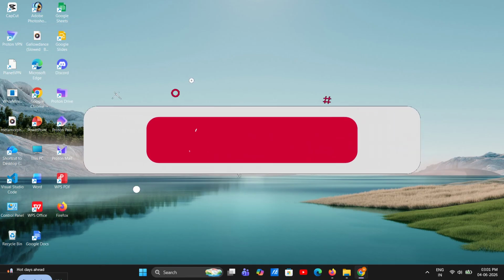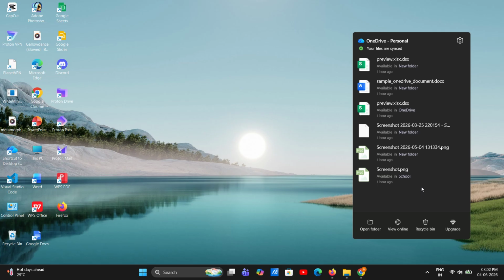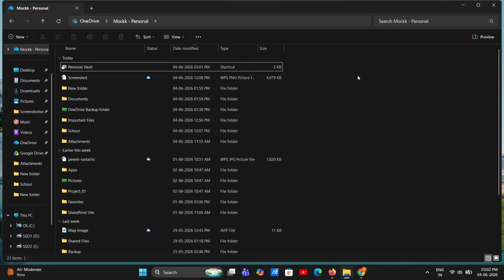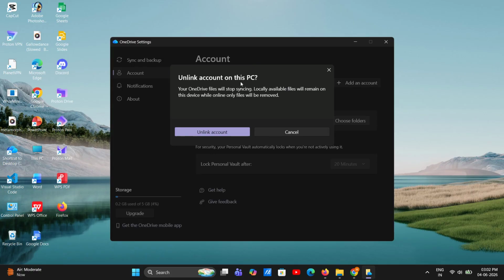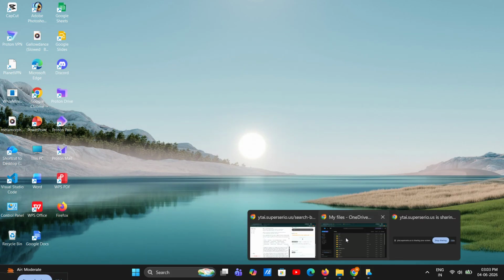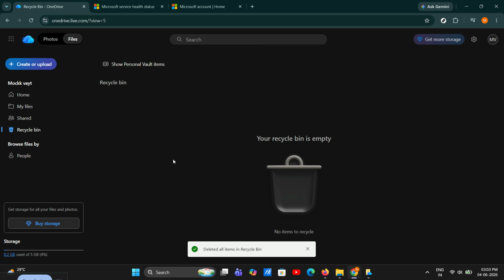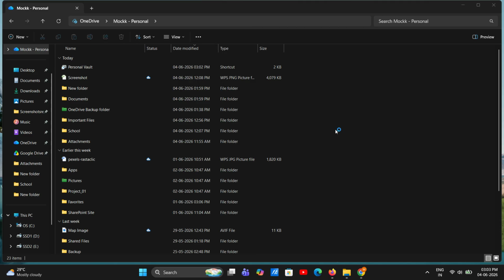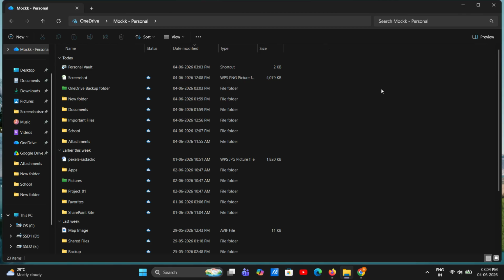How To Fix OneDrive Error Message (Easy Troubleshooting Guide)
Fix OneDrive error messages quickly with simple troubleshooting steps for Windows and Mac.
Learn how to check sync errors, restart OneDrive, relink your PC, resolve storage issues, and reset OneDrive safely.

🕚Timestamps:
0:00 Intro
0:21 Check the error message directly
0:54 Restart the OneDrive app
1:26 Unlink and re-link your PC
1:58 Check for storage issues

✍️What You’ll Learn In This Video:
• How To Check The Exact OneDrive Error Message
• How To Restart OneDrive To Fix Temporary Glitches
• How To Unlink And Re-Link Your PC
• How To Check OneDrive Storage And Recycle Bin Space
• How To Reset OneDrive Using The Windows Run Command
• How To Confirm Your Sync Problem Is Fully Resolved

💡Pro Tips:
• Always read the OneDrive error code before trying random fixes
• Restarting the app is the safest first step for most sync issues
• After unlinking, wait for OneDrive to fully sign in again before closing settings
• Empty the online Recycle Bin if your storage seems full
• Use the reset command only on Windows, then reopen OneDrive manually